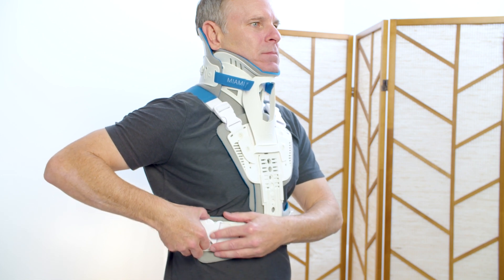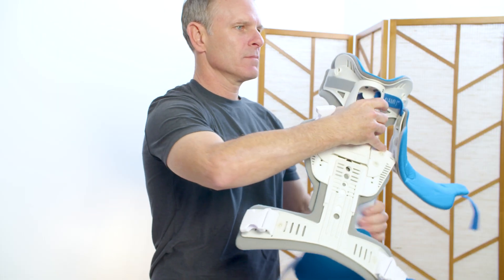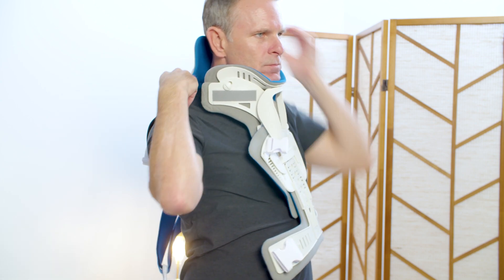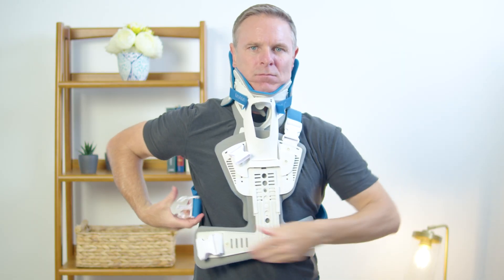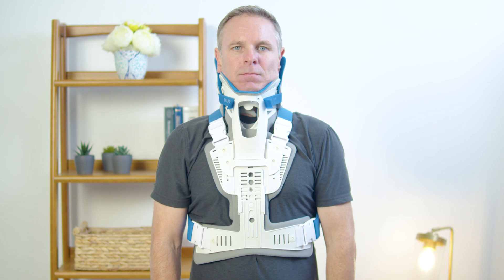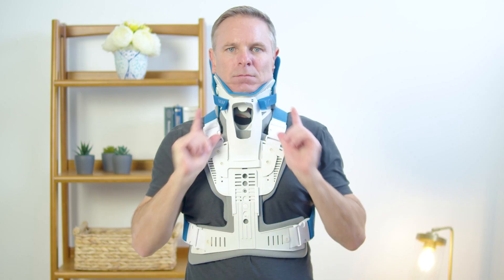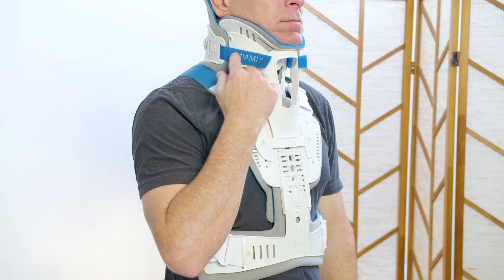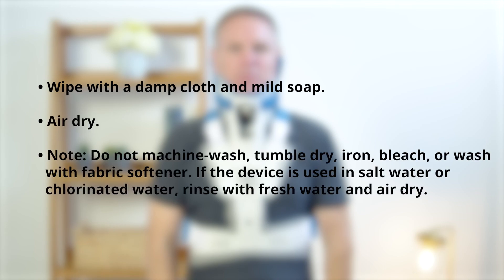Miami JTO Thoracic Extension (User Fitting Tutorial)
Miami JTO thoracic extension is a versatile, tool-free device with a patented chin strut, designed to treat cervical and high-thoracic injuries.